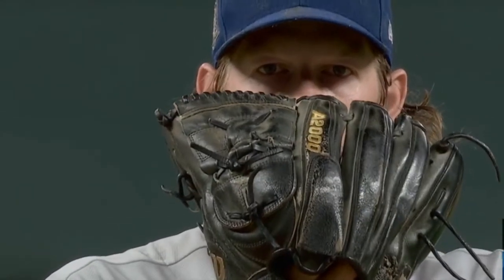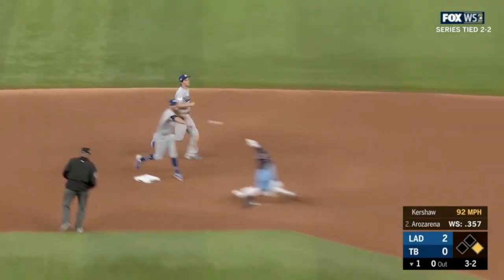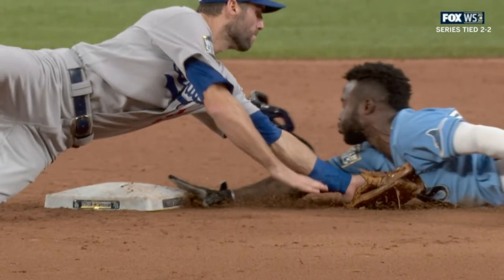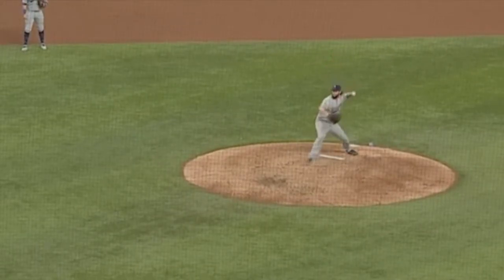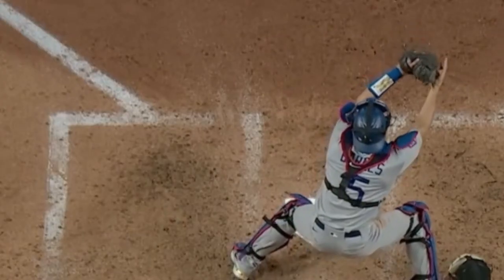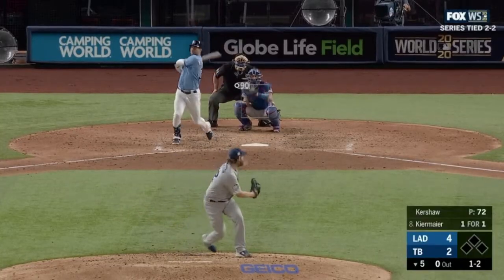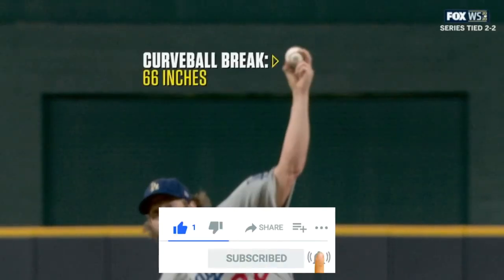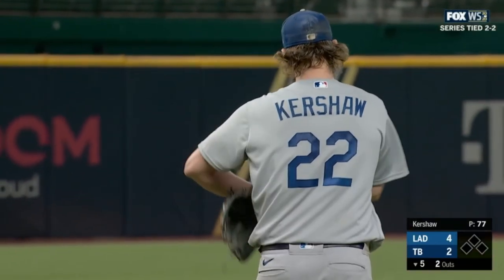Clayton Kershaw putting a explanation point on his legacy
WELCOME to BASEBALL NEWS CLUB

** Clayton has been up and down during the playoffs in the past, but 2020 he is rewriting his legacy.

Game 5 Kershaw pitched a great game and kept the Rays from any rallies.

If LAD wins the WS, all the negative prior playoff performances will be a thing of the past.  The legend grows...